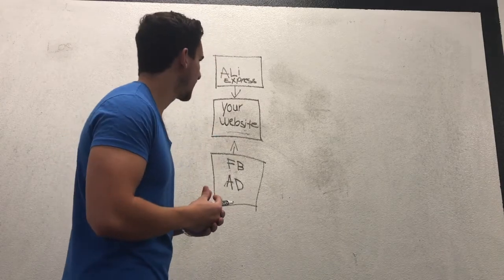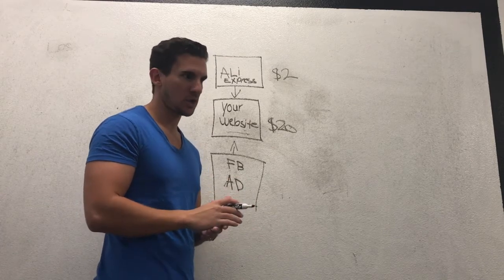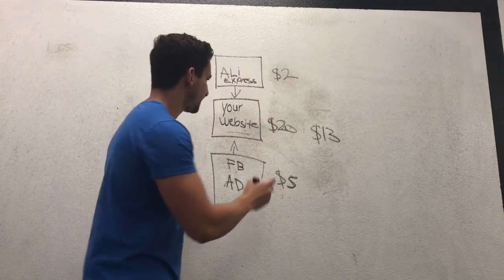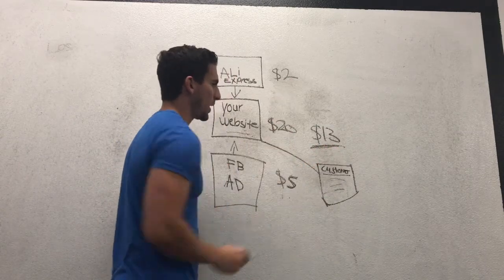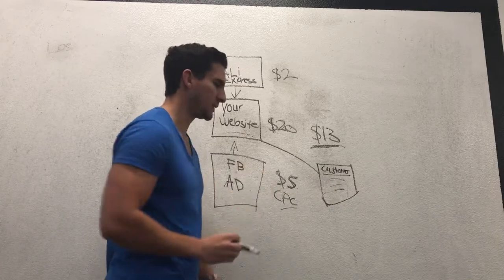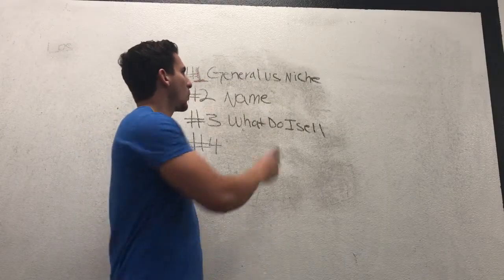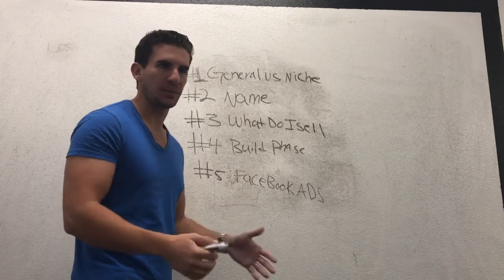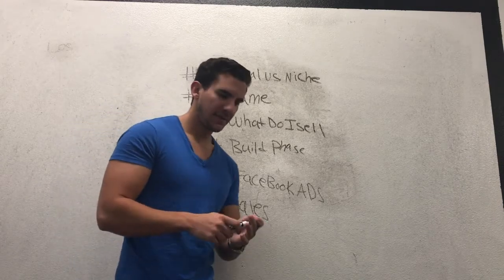Shopify Dropshipping Tutorial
In this video I discuss the dropshipping model and make it very clear for beginners. In addition I discuss how to get started with dropshipping and the questions you need to ask yourself before you start in E-commerce